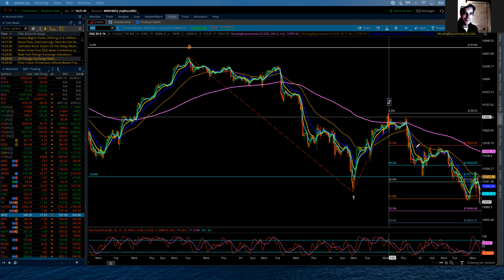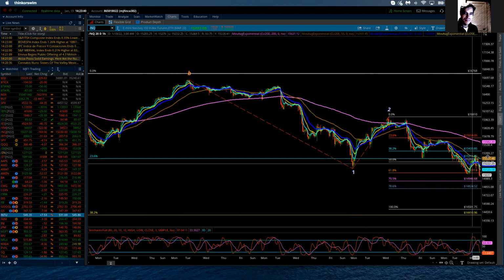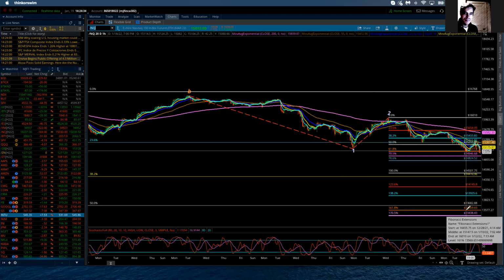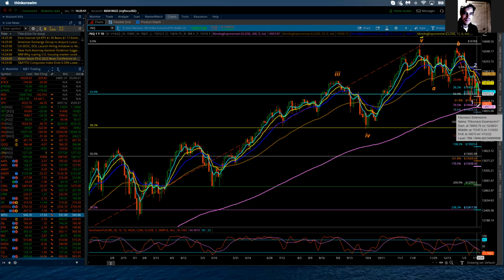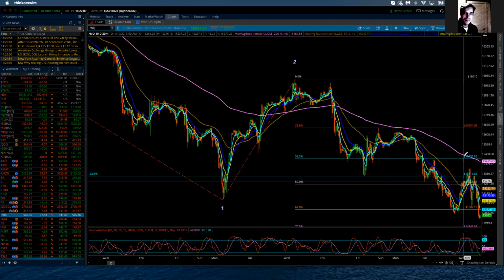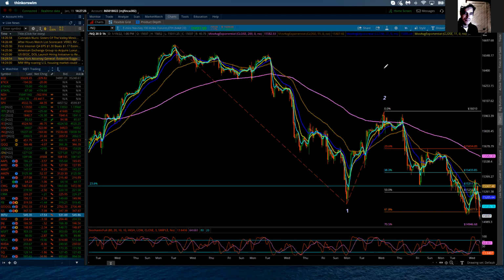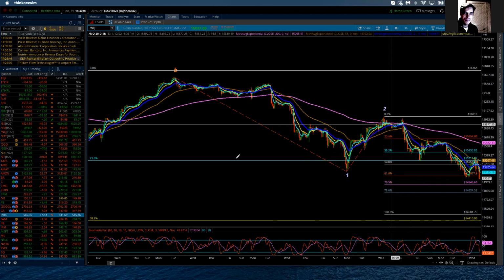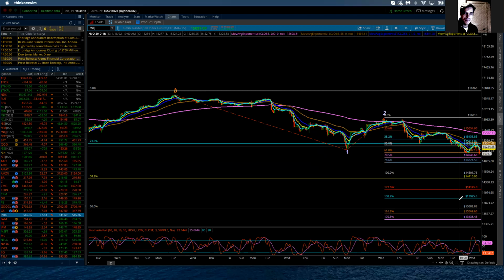NASDAQ 100 / Elliott Wave Update 1/19/2022 by Michael Filighera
Wednesday's trade was productive in terms of advancing the current Elliott count.  The NQ continues to trace out the minute wave 3 of Minor C.  Within minute 3 the NQ now looks to have completed wave 1 of 3 at the globex low at 15050, with the rally to this morning's high at 15368 being the completion point for wave 2 of 3.  If this is the case, the NQ would be in the strongest section of the decline, a "3 of 3" move.  Expectations for tomorrow would be for the decline to continue.  Support at the Daily 200 MA at 14958 is likely to succumb to the sell pressure and the NQ heads towards Fibonacci support at 14964 and 14825.  This zone may again only provide a pause in the decline with expectations for the support zone at 14501 to 14410 being the more likely level to complete wave 3 of "C".